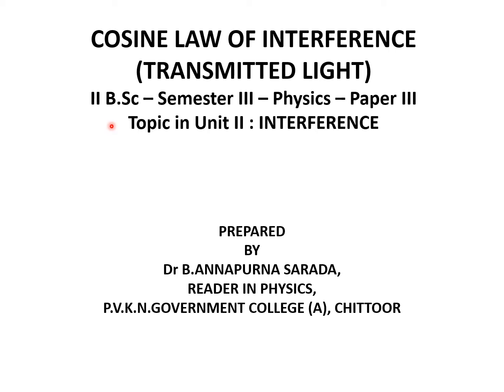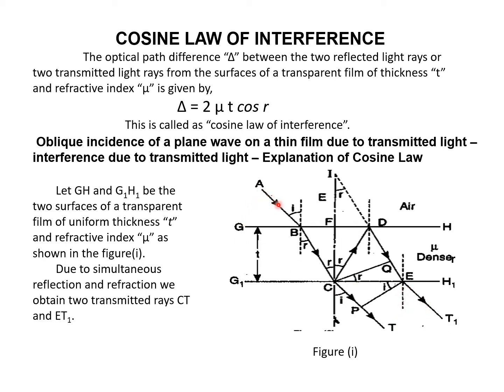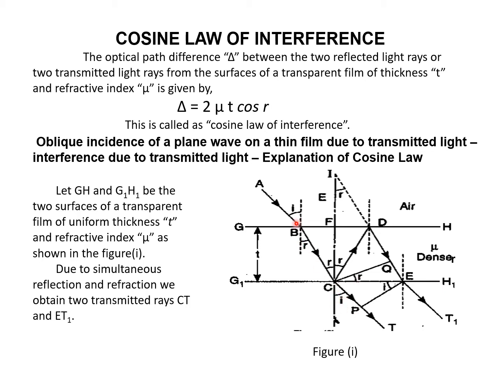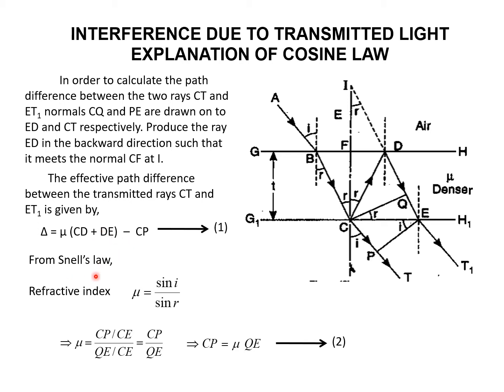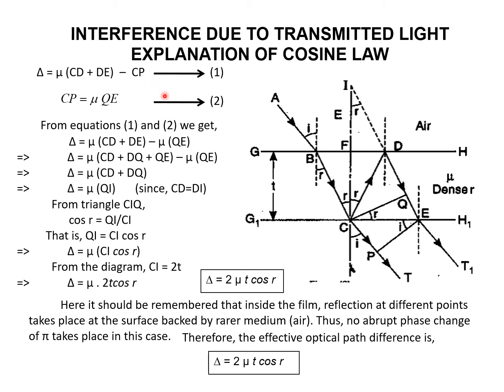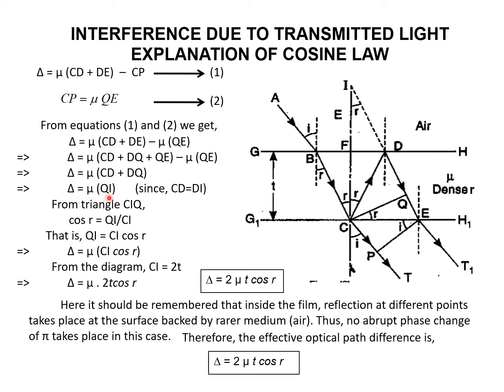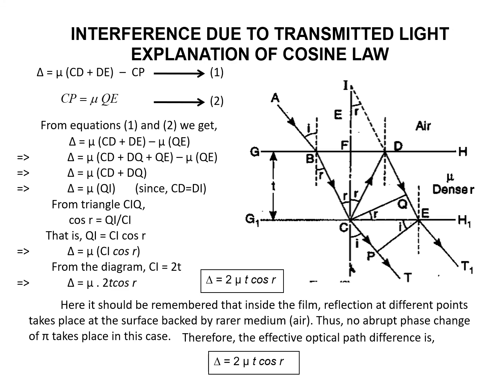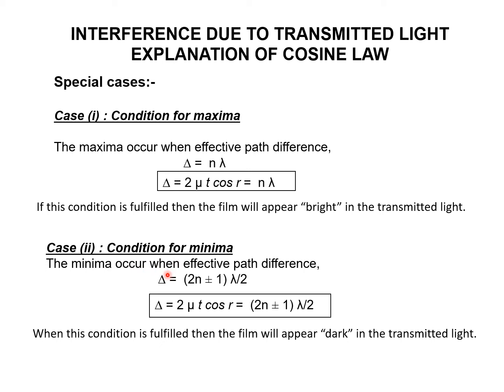Cosine law of interference Transmitted light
II B.Sc - Semester III - Physics - Paper III
Topic in Unit II : INTERFERENCE